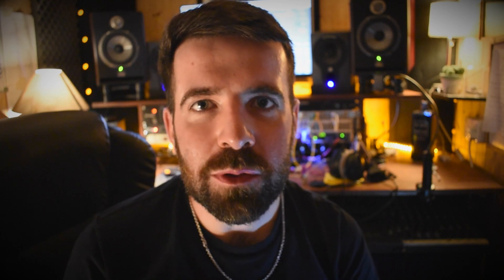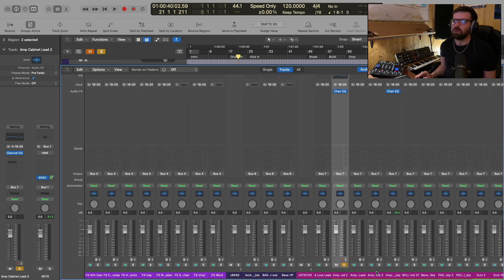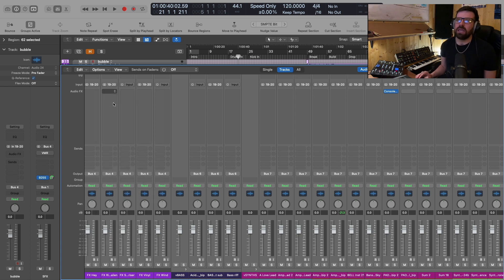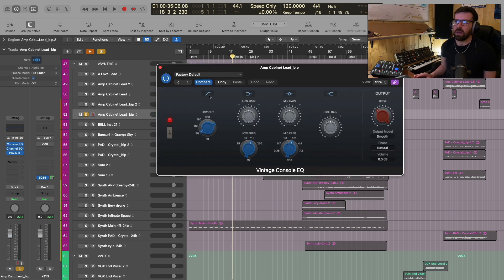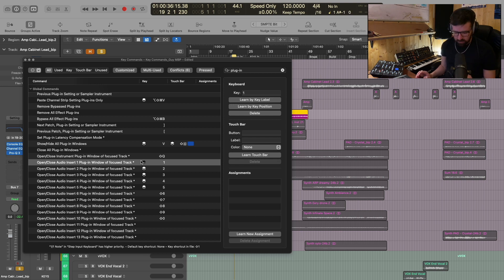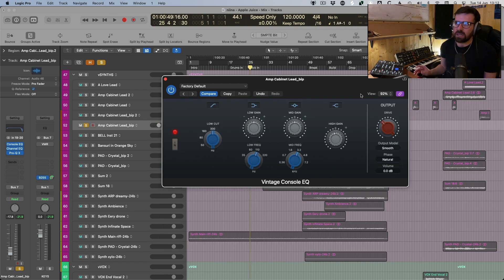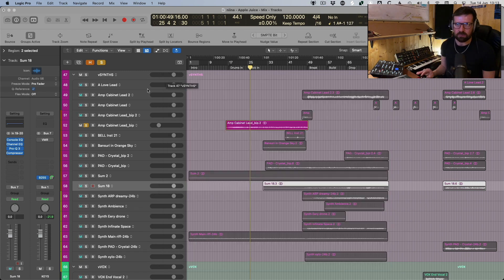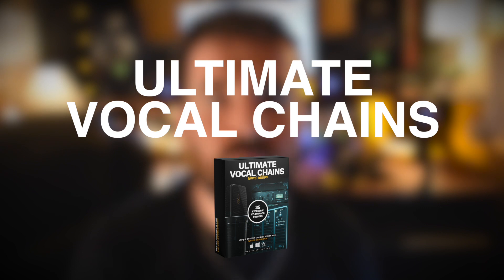This Trick Will Instantly Up Your Mixing Workflow | Logic Pro X Tips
In this video I share a super simple yet powerful trick for ramping up your mixing workflow.

00:00 Introduction
00:27 Mixing Flow State
01:34 Setting Up Your Mix Session
02:19 Inserting Plug-ins
04:06 Assigning Shortcuts
05:30 In Practice
07:34 Wrap-up